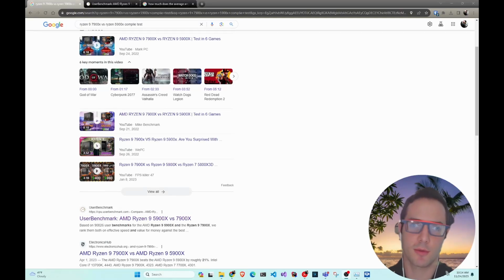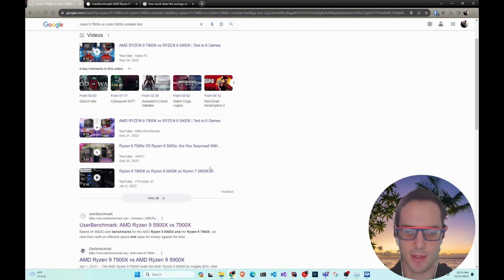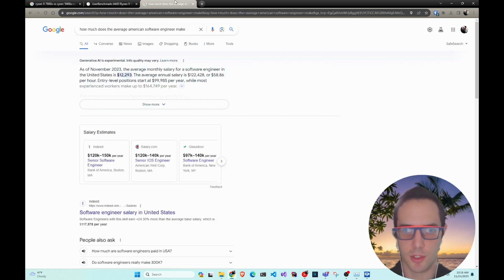How to Convince Your Manager to Upgrade Your Computer as a Software Developer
In this video I go over how to have the conversation with your manager about upgrading your computer to have better performance as a Software Engineer